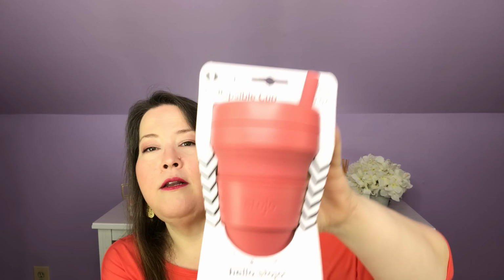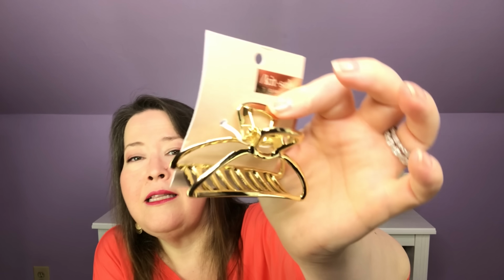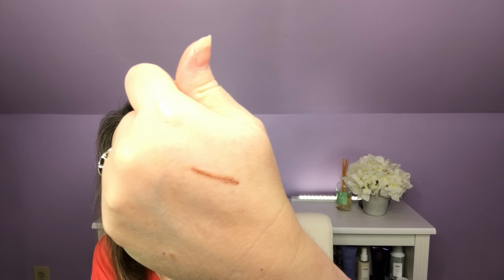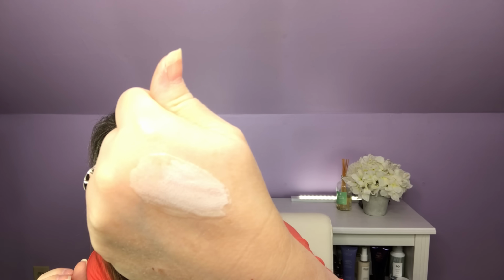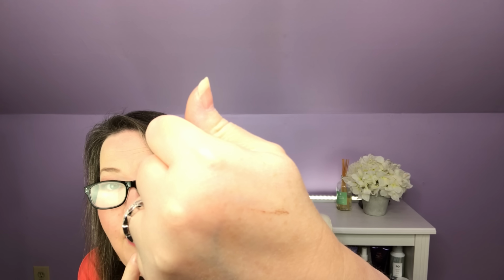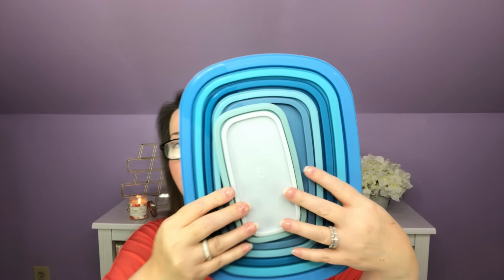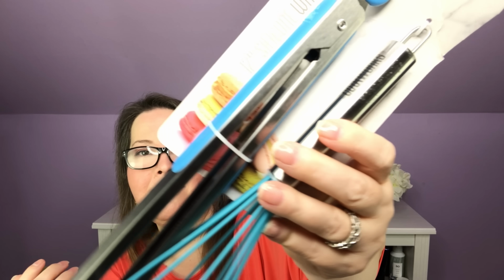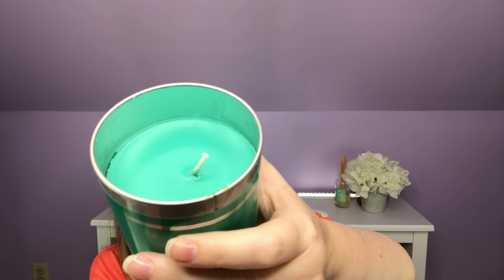Fabfitfun Fall 2021 Mystery Bundle Battle & Unboxing Add-Ons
Welcome back to another round of Fabfitfun Mystery Bundle Battle. In the last round our winner was Jessica. who will take this round? Just head to the community tabs on each of our channels and let us know who you think has the best Mystery Bundle!!

Vine Oh!

If you purchase an annual subscription through this link, you will receive your first box for $1!

Causebox
$10 off your first box!